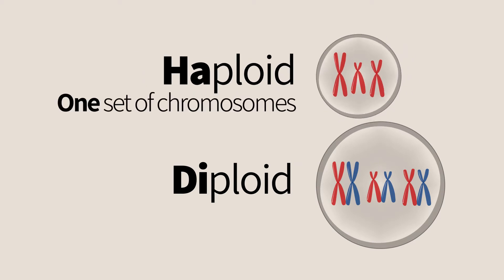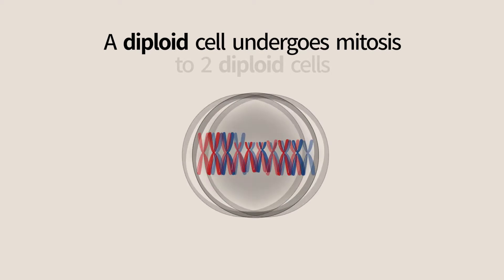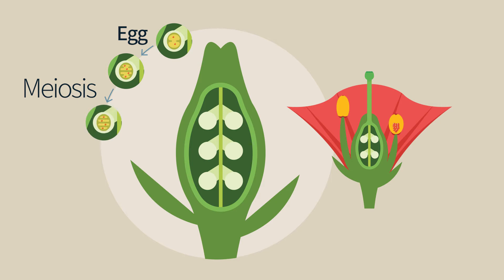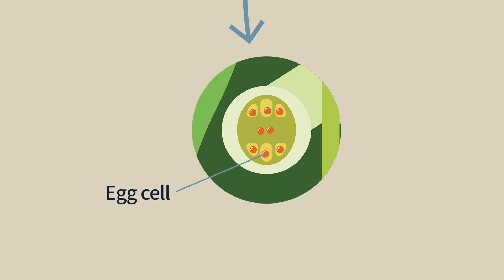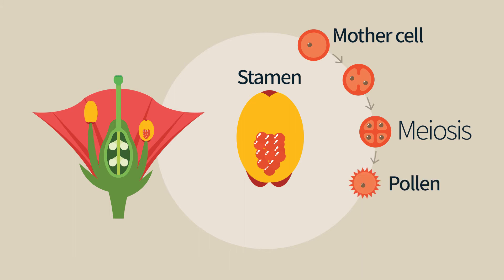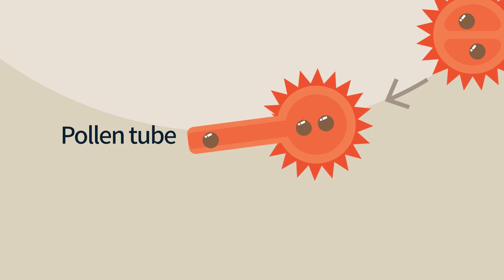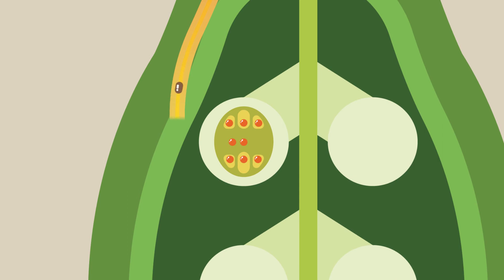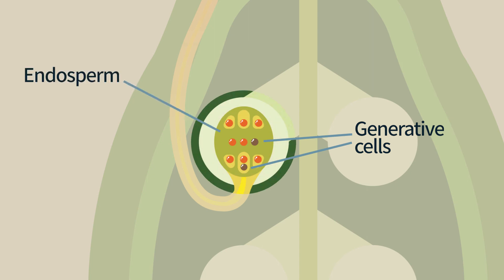G07e Double Fertilization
Fertilization in flowers is much more complex than in animals. While in animals the egg is fertilized in flowers both there is a double fertilization one that forms the embryo and a second one that forms the triploid endosperm that supplies the embryo with nutrients